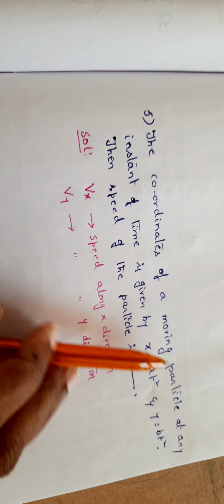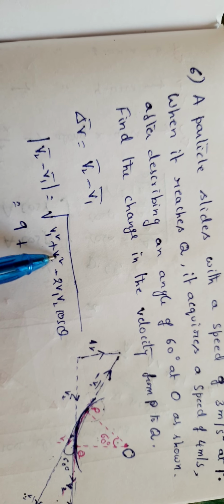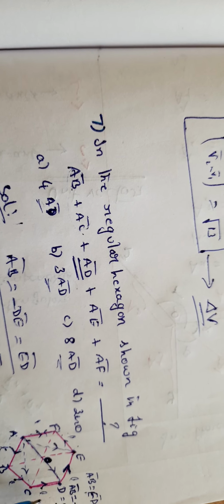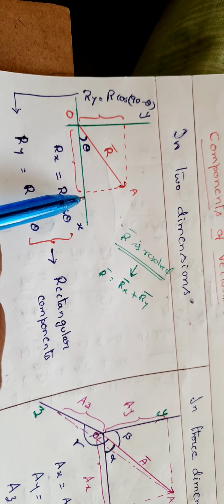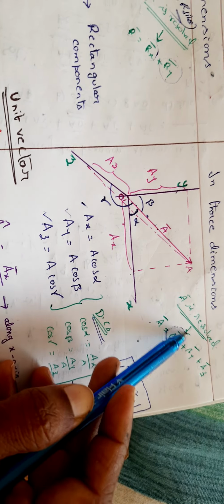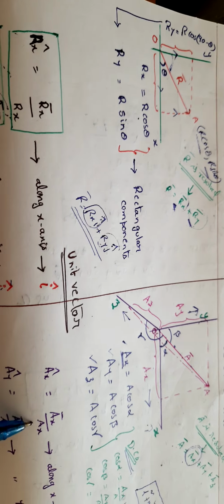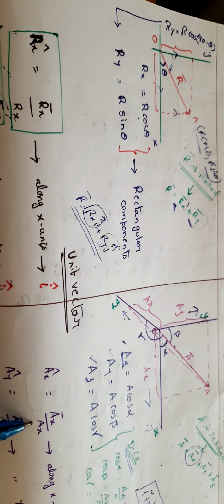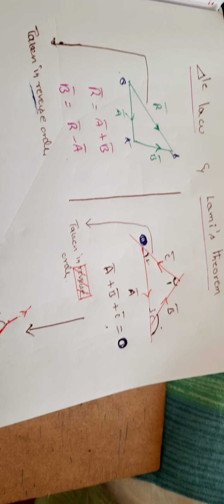Physics Vectors class 11, components of vectors, position Vectors, Lami's theorem by Madhavi maam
Listen carefully and memorise closing your eyes.